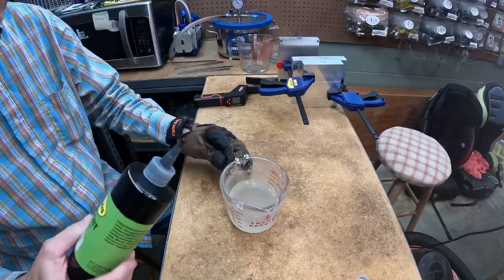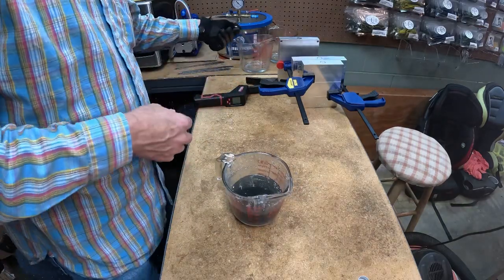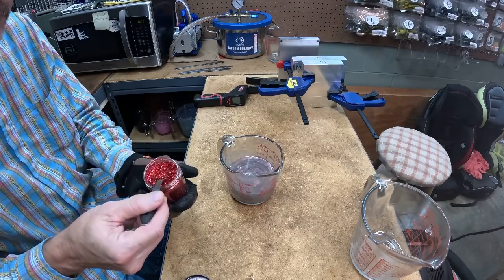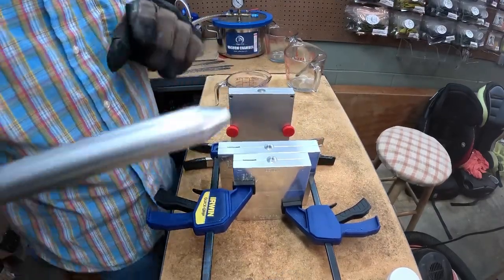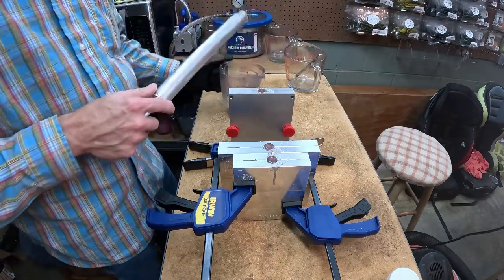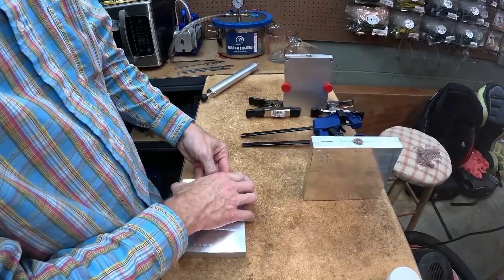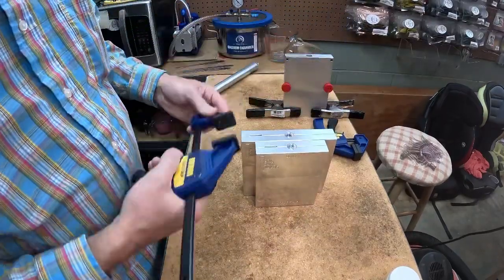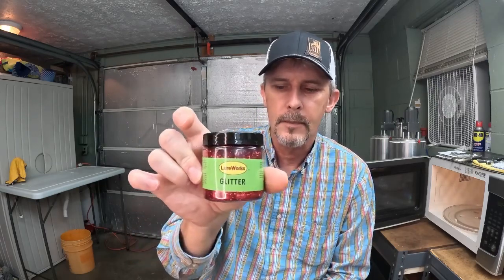Part 2 of our 5 Part Smokin Color Line Series-Soft Plastic Bait Making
Welcome to LCL Outdoors Lure making channel. Join us in the garage tonight while we share our second recipe in our Smokin color line of crappie Baits. We hope you enjoy the videos! Be sure to hit them buttons before you leave to stay up to date on our latest videos.